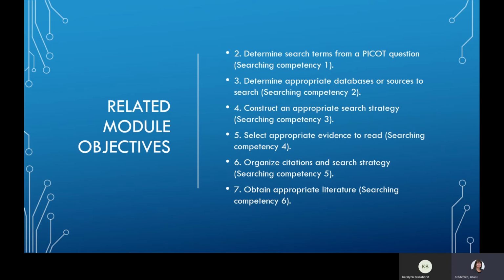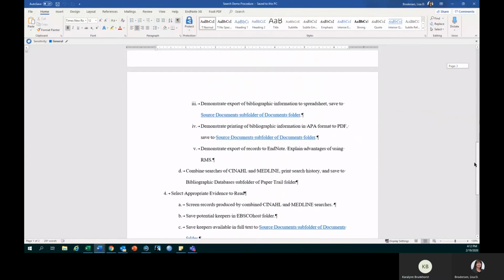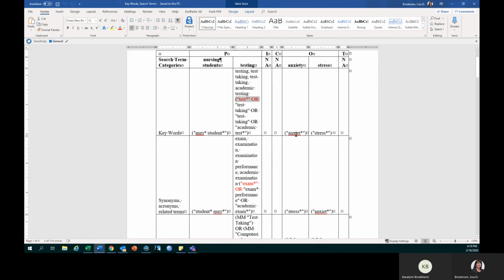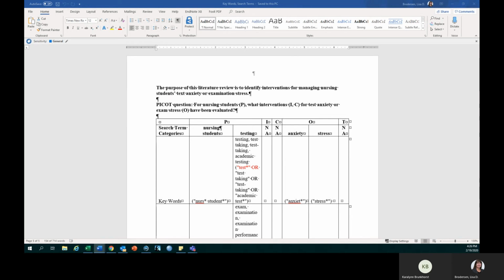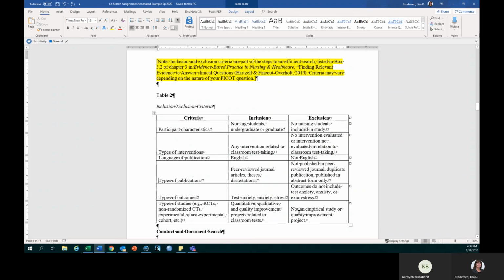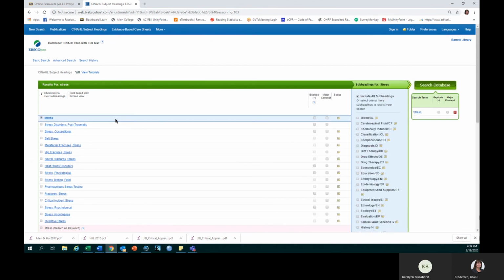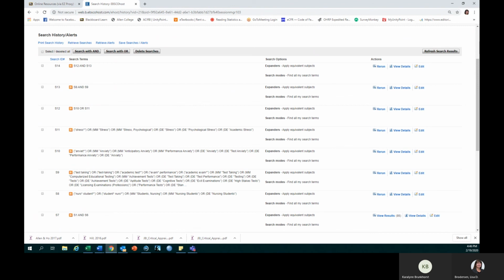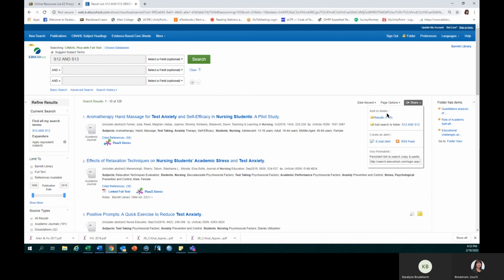NU535 Module 2 2 Online Meeting 02 19 20 Part 1